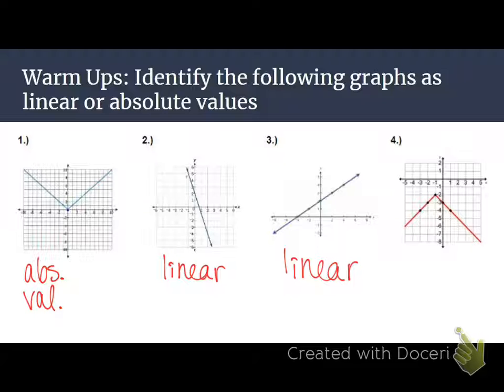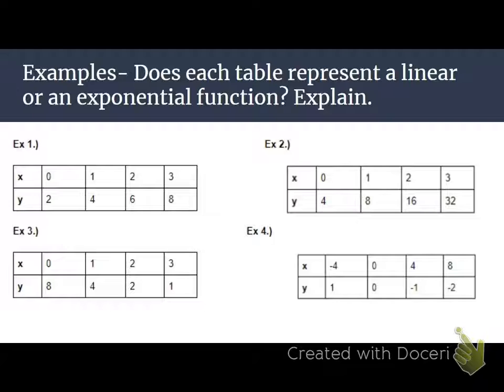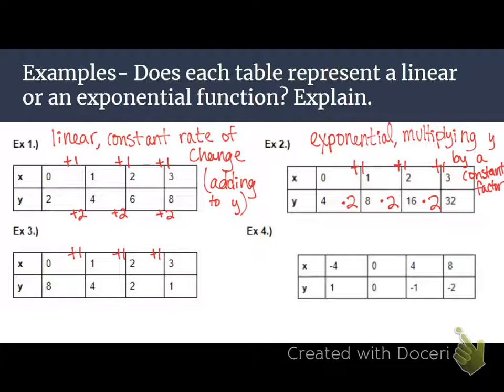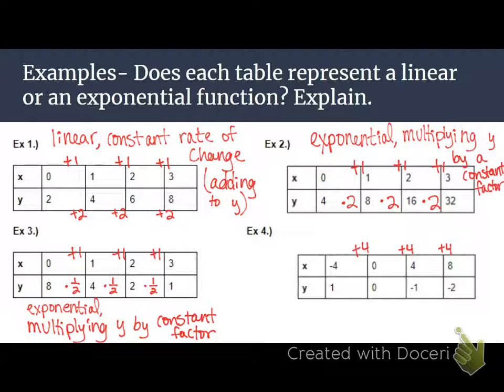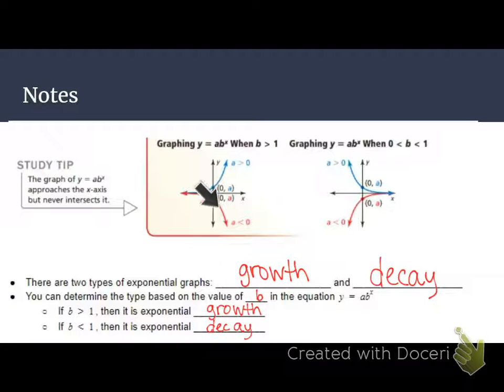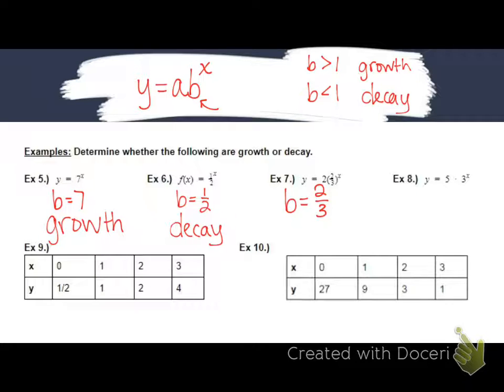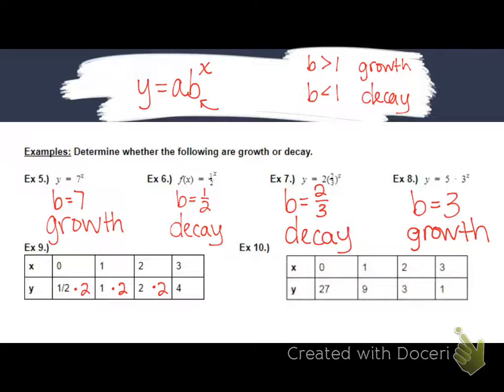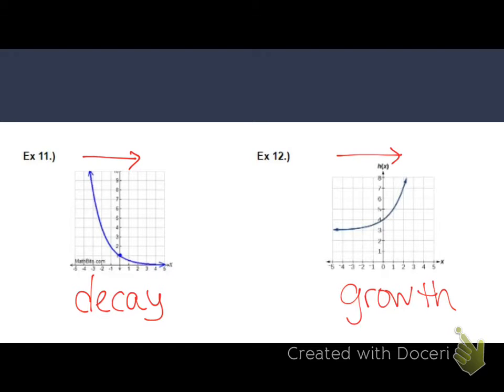Algebra I 6.3 Notes